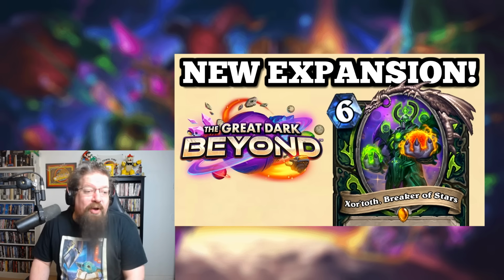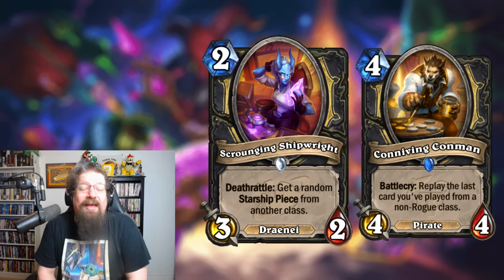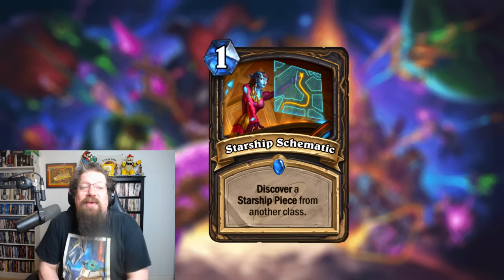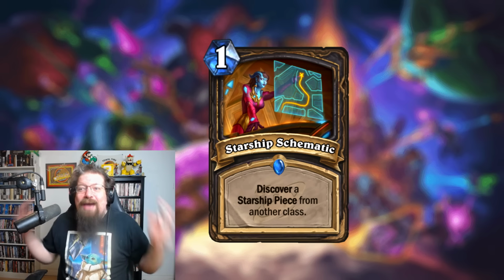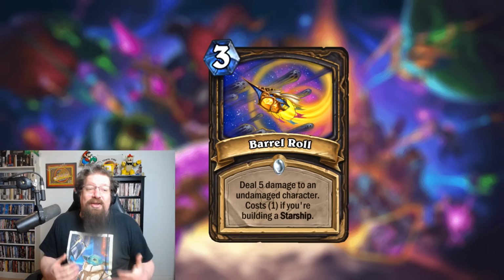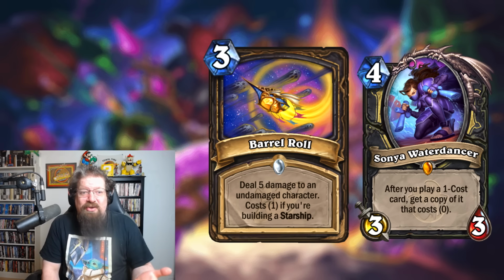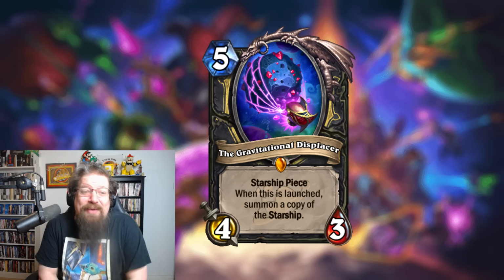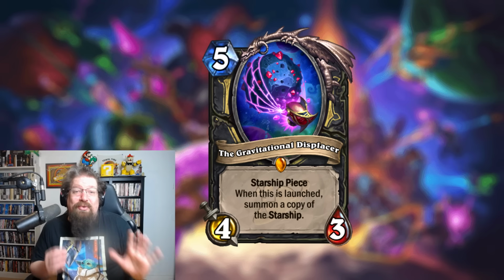Rogue’s STARSHIP is going to be RIDICULOUSLY FUN! Steal pieces from EVERY other class!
Today we review cards from The Great Dark Beyond, the latest Hearthstone expansion set to launch on November 5th